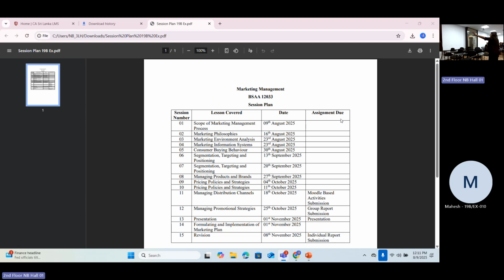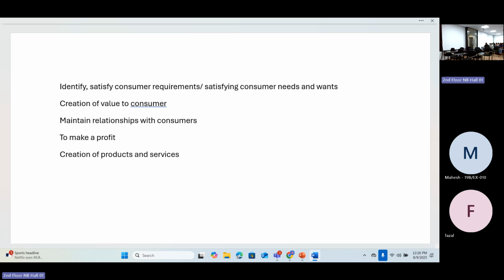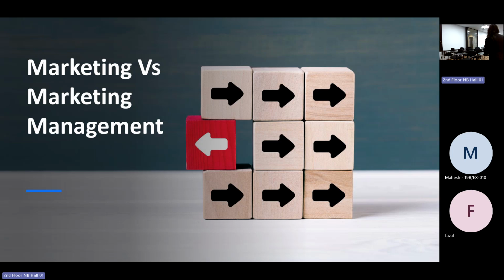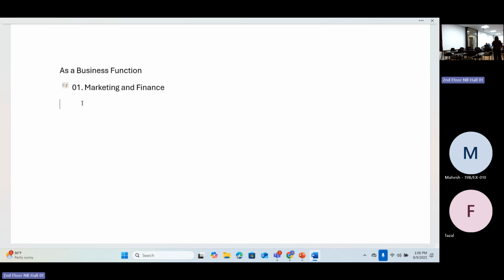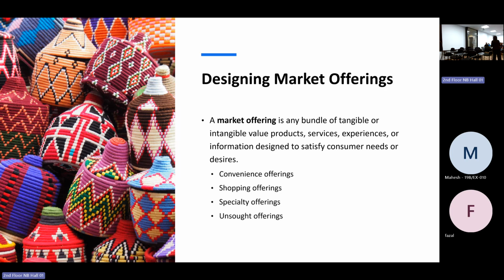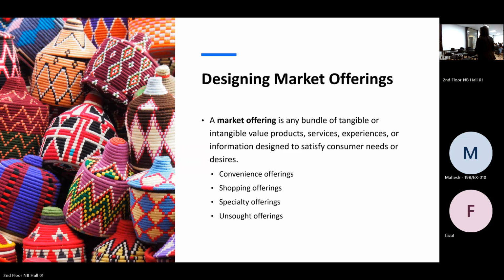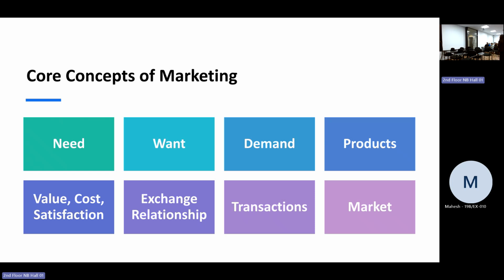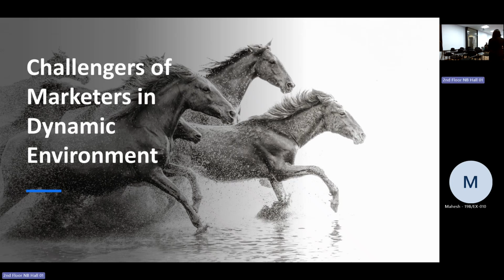BSAA 11032 Marketing Management -19B EX 2025.08.09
411 Colombo - Galle Main Rd, Colombo 00400
Tel - 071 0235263 (WhatsApp/ Voice)